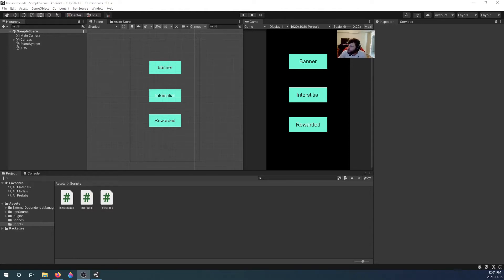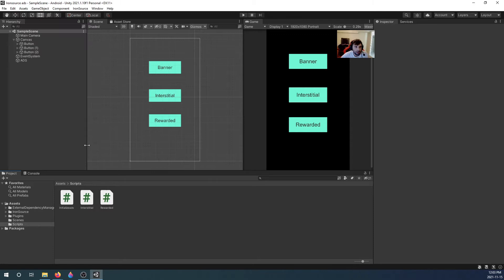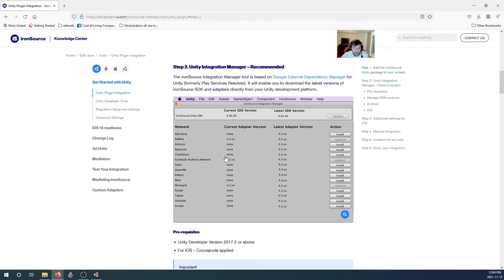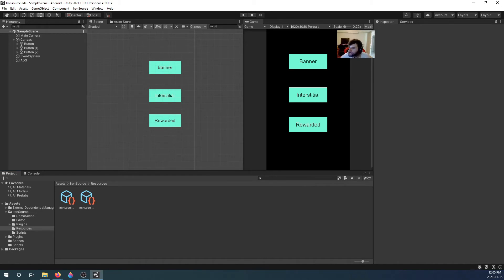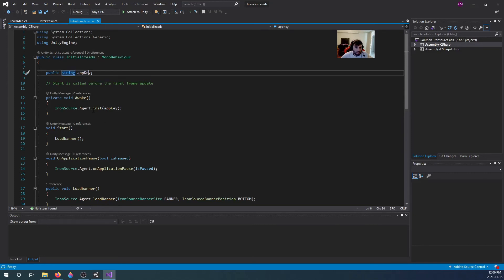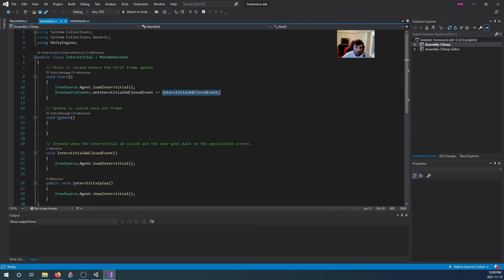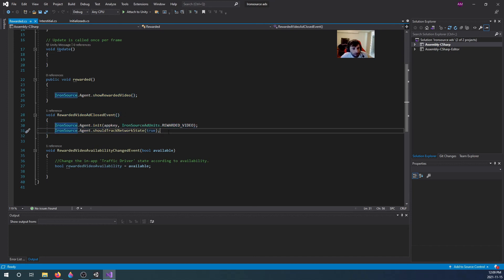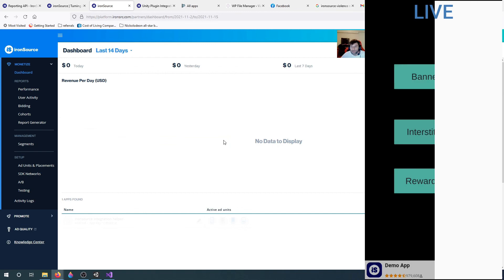Monetize Your app with Ironsource ADS. Integration Tutorial using UNITY.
tell me about your Ironsource experience.